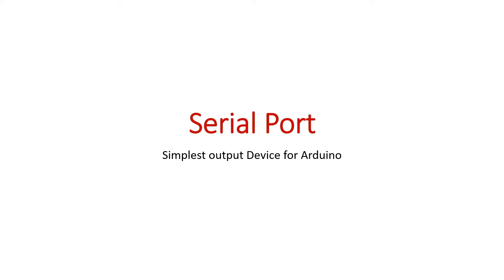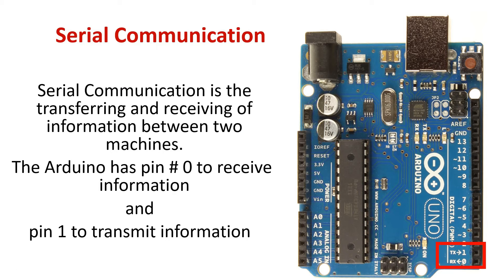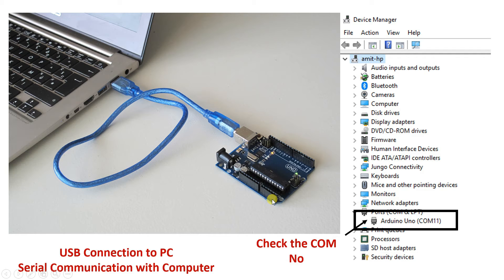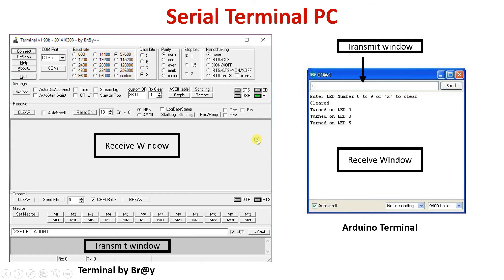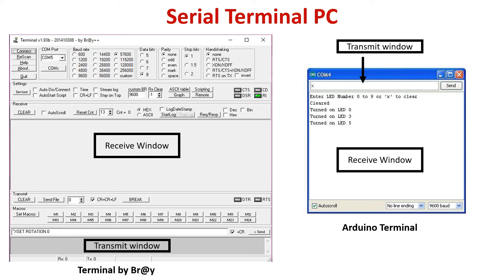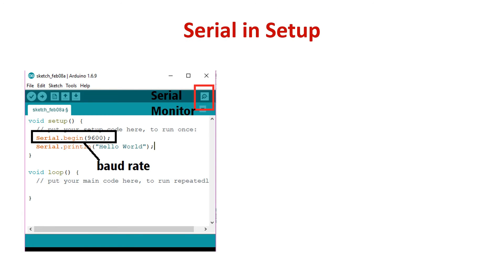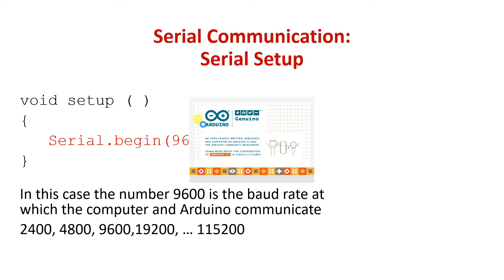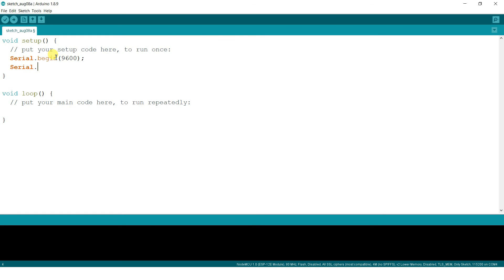Serial Port Programming Of Arduino | Basic Tutorial 1/6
PCB Design using Proteus ISIS

This is a mini tutorial series on arduino programming and embedded systems development.

In this video, we'll see how to use the serial port of arduino. Serial port of arduino is perhaps the most widely used on-chip feature of the microcontroller on arduino. We can use serial port for any kind of output and input. Serial port is considered to be one of the most standard output device of arduino because we can print any kind of characters very easily on serial port. Most often serial port of arduino is used as debug window to debug the code.

Want to learn IoT / embedded systems  / PCB Design in person online or if you need help in any project work